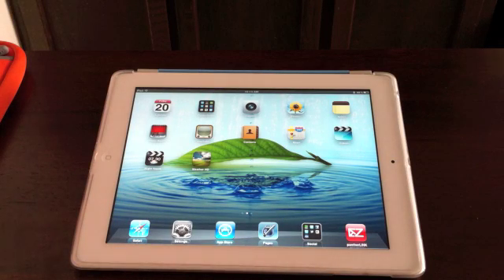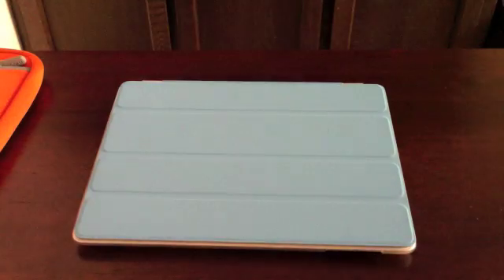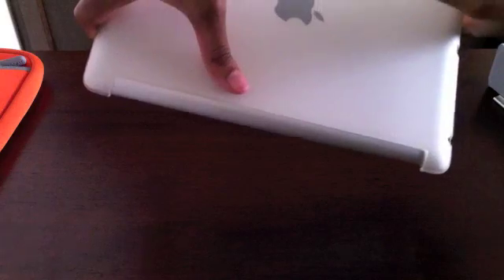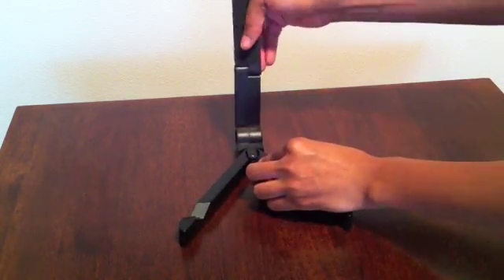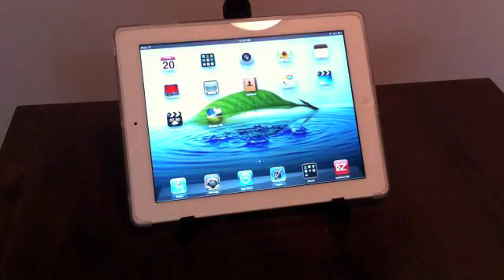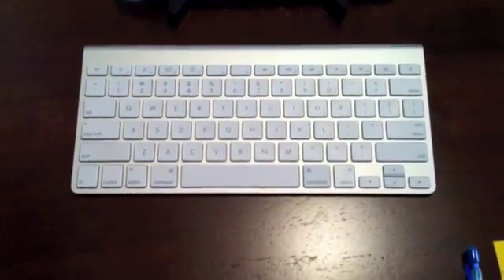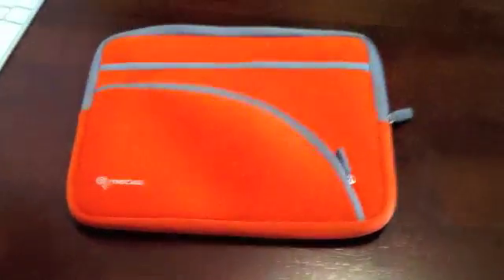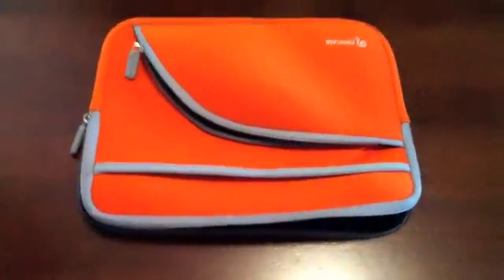How I use my iPad 2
In this video I discussed the:

Arkon Portable fold up stand

TPU back case

Apple Bluetooth keyboard/smart case- Apple.com

Also, here are the short cuts for the apple keyboard
In Pages:
Cmd + A = select all
Cmd + C = copy
Cmd + V = paste
Cmd + X = cut
Shift + arrow = select as much as you need from a paragraph of text
Cmd + Z = undo
Shift + Cmd + Z = redo
Cmd + Up/Down = moves the cursor to the top/bottom of a document

In iTunes:
Option + right arrow = skip forward to the next album
Option + left arrow = skip backward to the previous album
Cmd + left/right arrow = skip between songs within the current album
Space bar = stop or start the currently selected song

The music buttons work, as well as the brightness buttons. The eject key brings up the ipad keyboard as well.